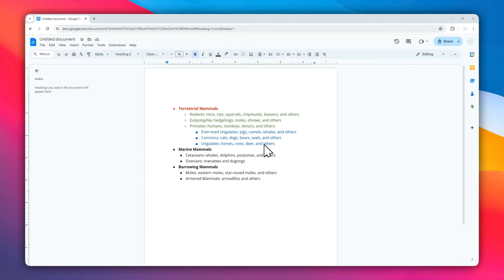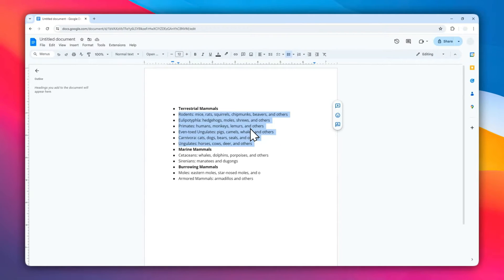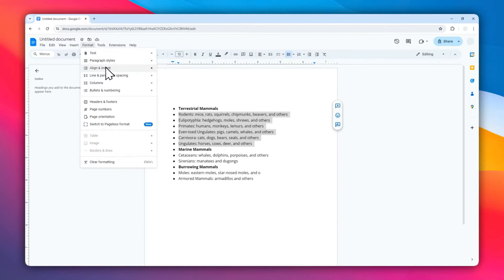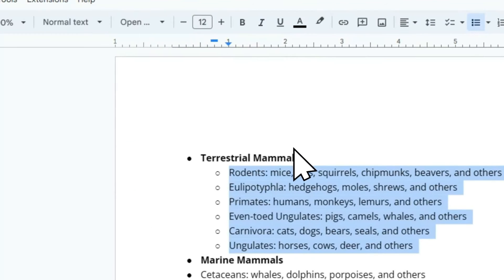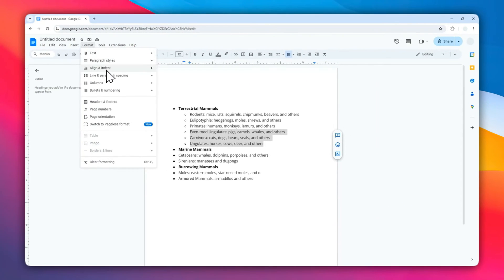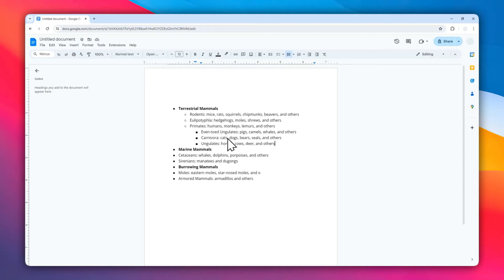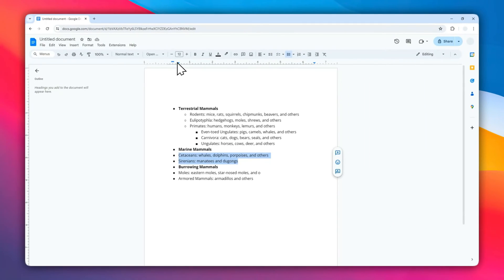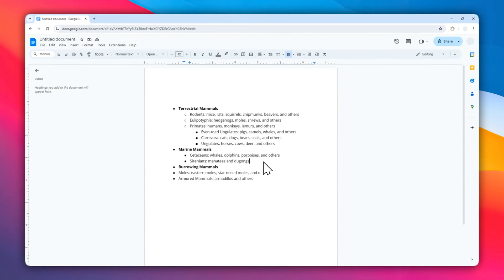How to Align (Indent) Bullet Points in Google Docs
Learn how to easily align bullet points in Google Docs with this quick tutorial. Whether you want to indent, outdent, or customize the spacing of your bulleted lists, I'll show you step-by-step how to create professional-looking documents. Perfect for students, writers, and anyone looking to improve their Google Docs formatting skills!

OFFERS
► The best WordPress hosting that I use

GEARS
► Affordable, yet crisp quality microphone
► Space-efficient boom arm for microphone